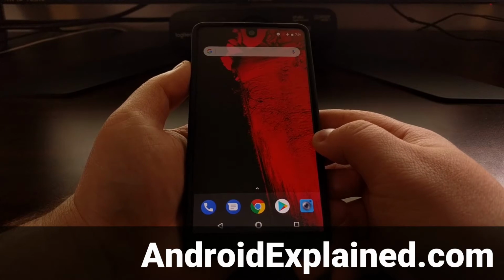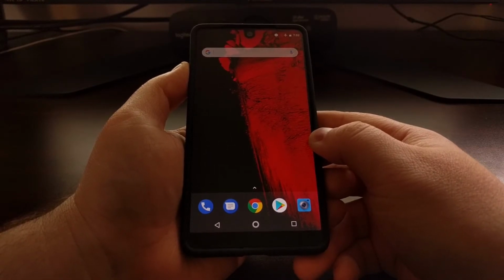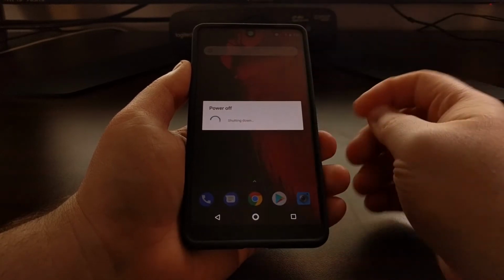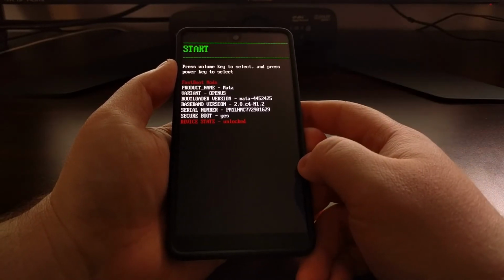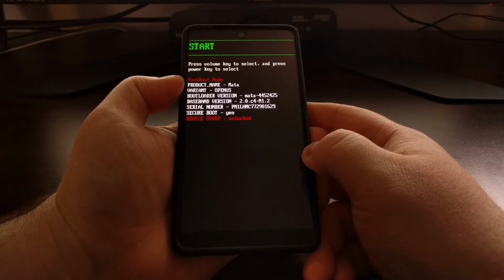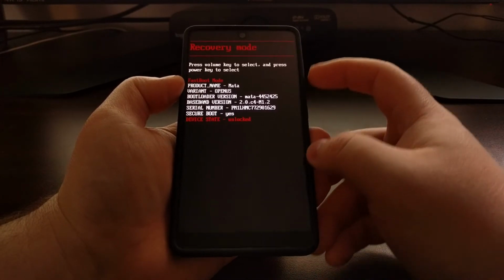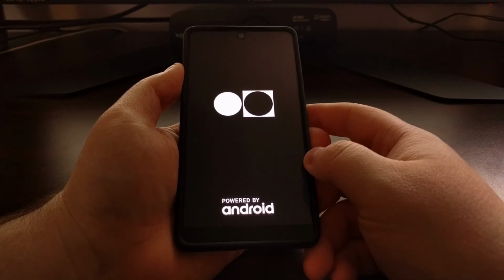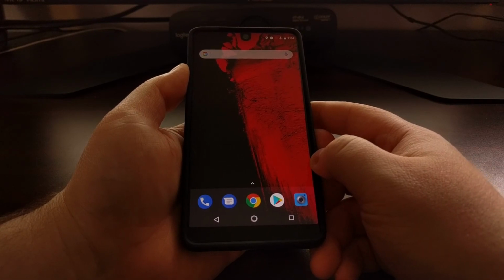Essential Phone | Booting into Fastboot Mode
Today's tutorial walks you through how to boot the Essential Phone into Fastboot Mode (which is also commonly referred to as Bootloader Mode).